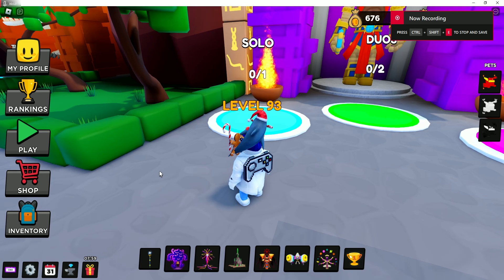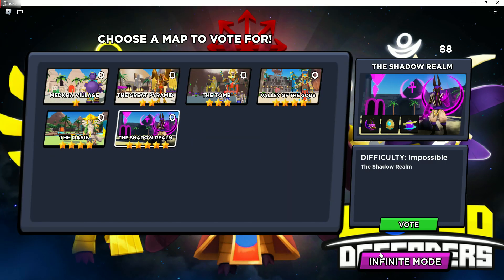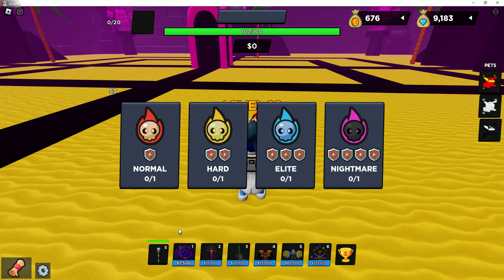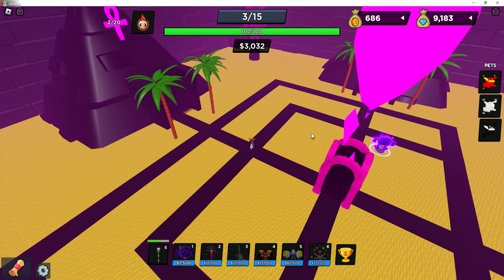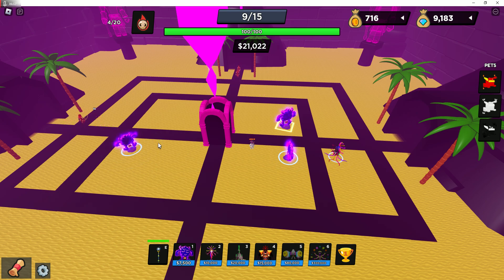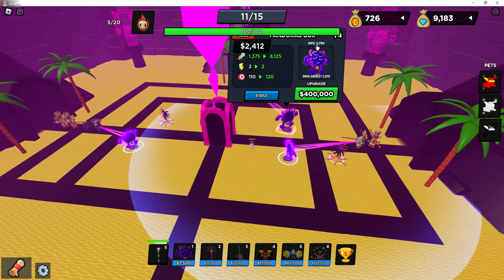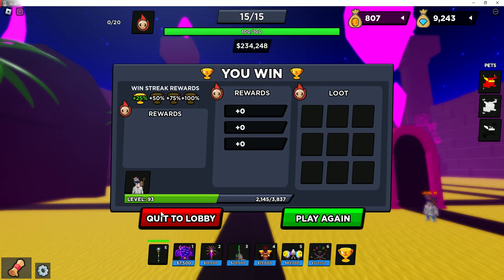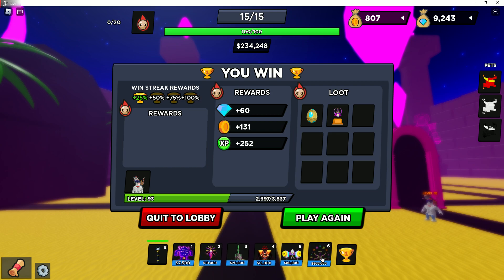Shadow Realm Solo Normal!! Video #23: World Defenders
Taking down Shadow Inubus!